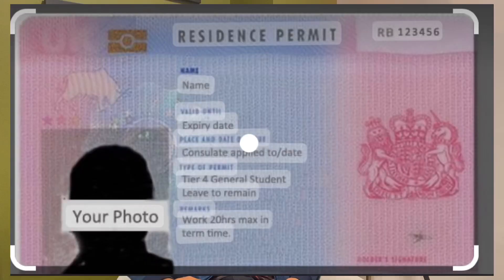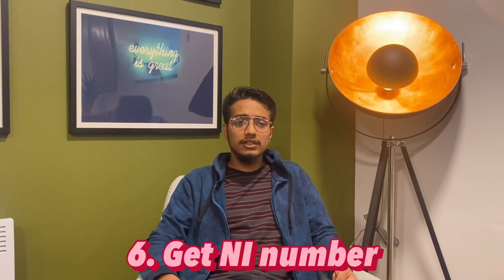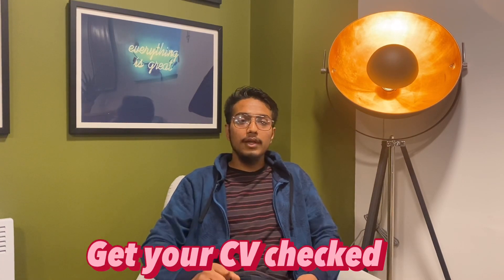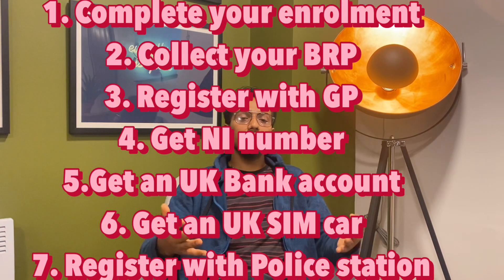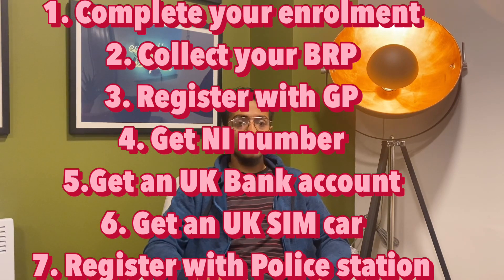Things to do after you arrive in UK| International students.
Hi everyone, in this video I have tried to cover all the important things you need to do after you arrive here in UK. Make sure you watch the video till end and take benefit from it.

Feel free to drop me an email if you have any queries about study abroad. I will be more than happy to help you guys. My social handles are also given below.
Thanks a lot for coming to the video :)

Acknowledging Copyright (Music used in this video)